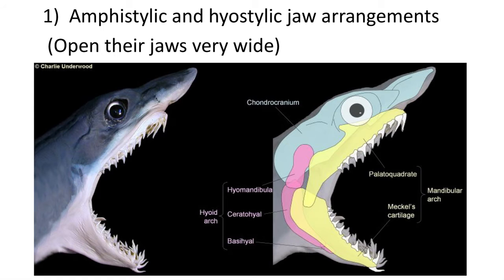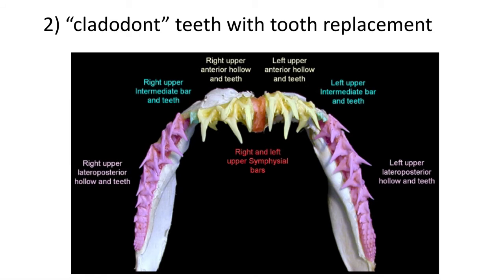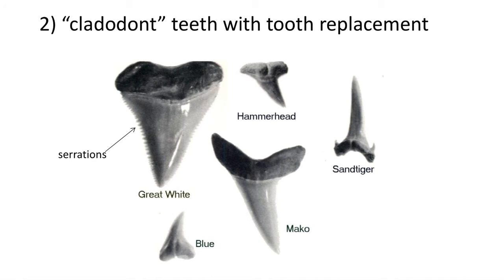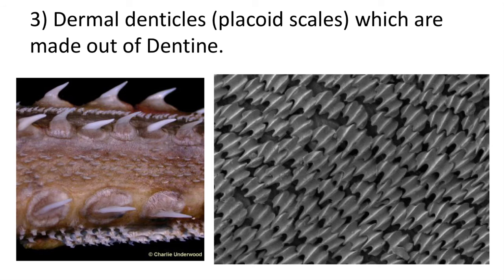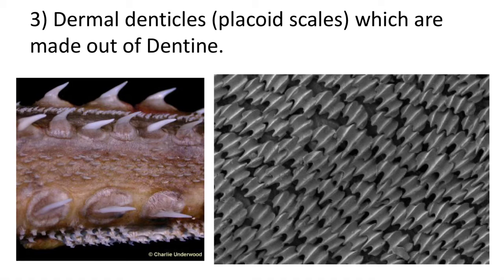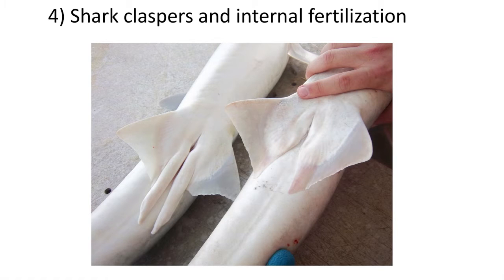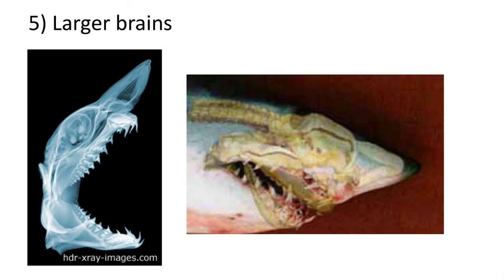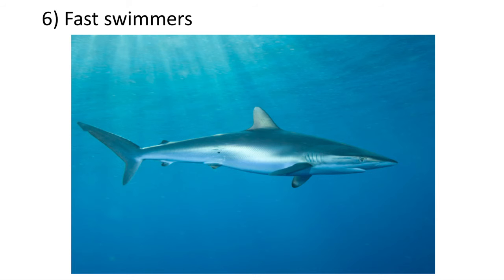Lecture 44 How Sharks Conquered the Oceans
In this lecture we will review the key adaptations that have made Neoselchians so successful and long lived.

Some of the fantastic images are from the work of the shark paleontologist Charlie Underwood.

Our textbook we use is:
Benton, M.J. 2014. Vertebrate Paleontology fourth edition. Published by Wiley Blackwell Publishing.